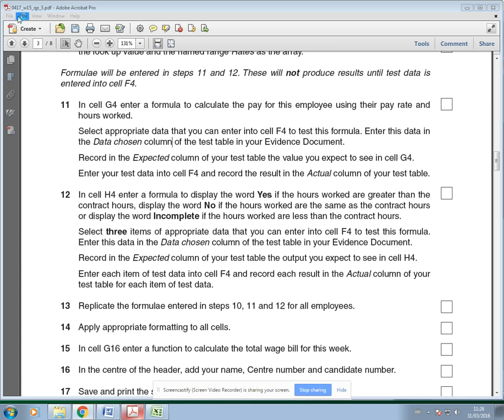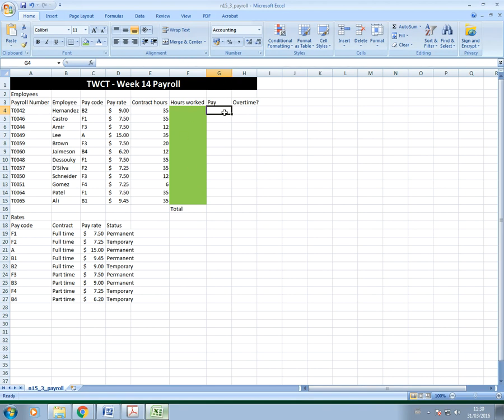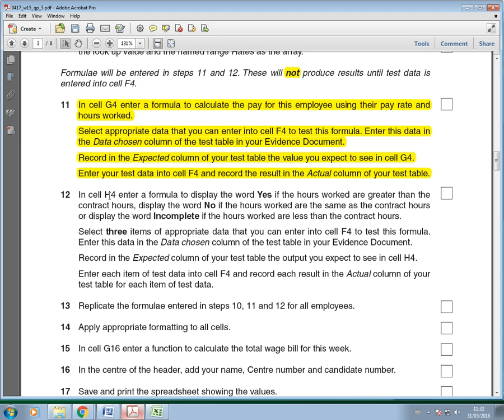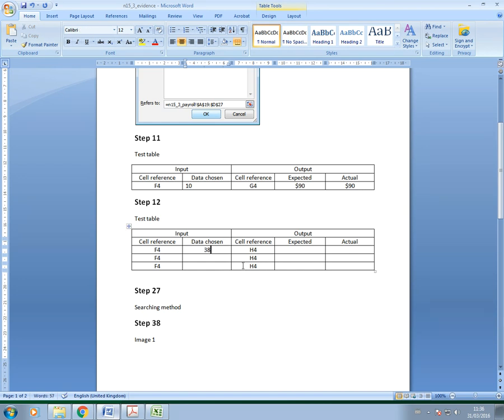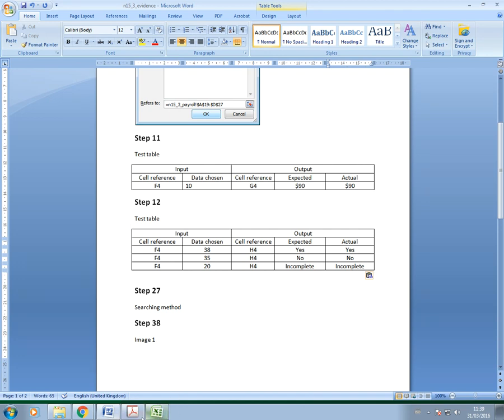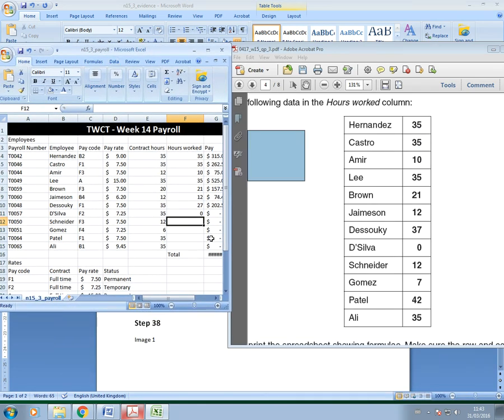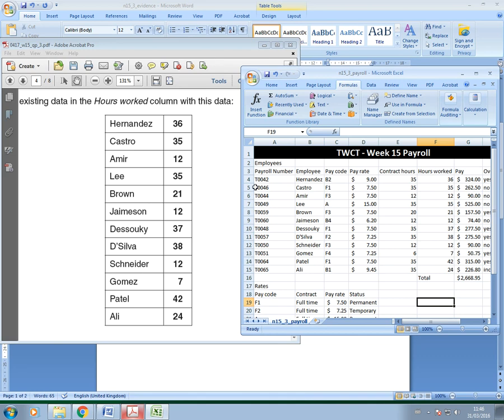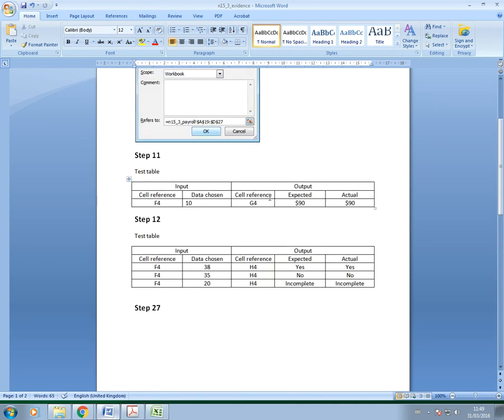IGCSE ICT (0417) Testing a model in spreadsheets (Excel)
Hi guys, in this video I show you how to test a spreadsheet model using excel.  As with all my videos, the skills demonstrated here are based on the Cambridge International GCSE for ICT (0417) course.  I hope this video gives you the confidence to complete this section of your practical exam or use this skill for a project you are working on.

Good luck.